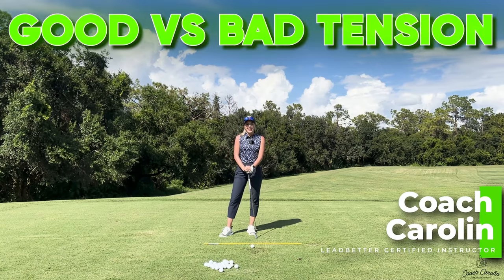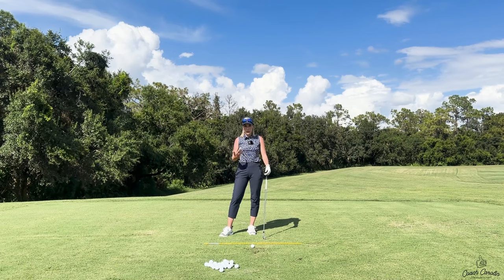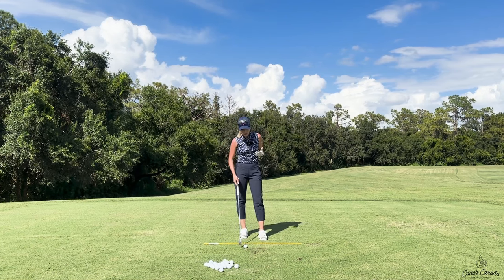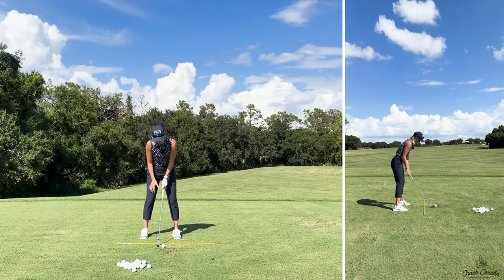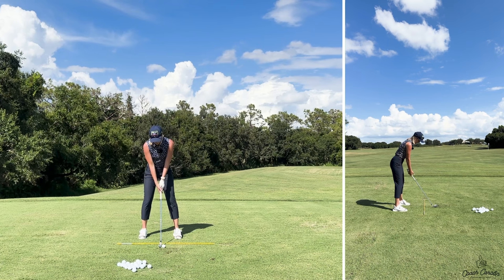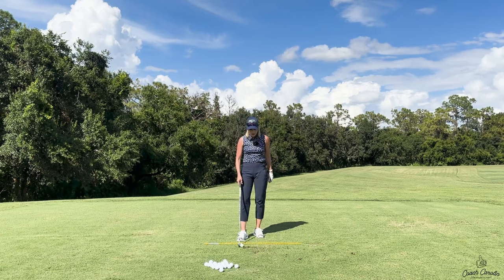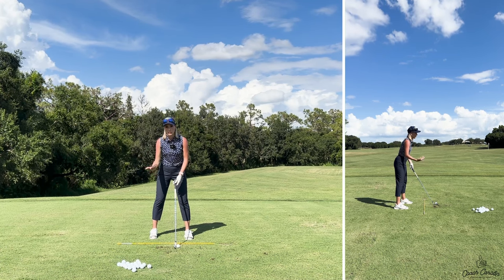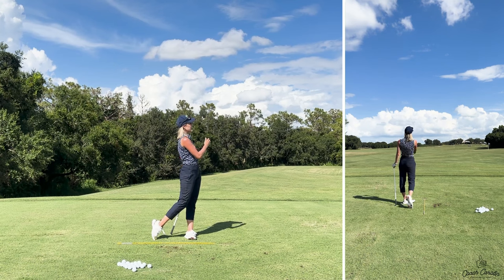Can You Fix Your Slice WITHOUT A SWING CHANGE!?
If you want to know the simplest and least technical way to reduce your slice, then this is the video for you!

This one is a fun and very useful tip as its really important to simplify golf in my opinion. The less technical we can make a swing fix the better golfers of all skill levels can implement the changes on the range and most importantly on the course!